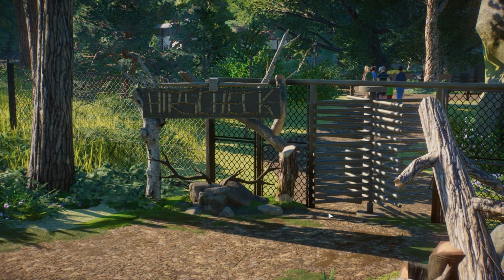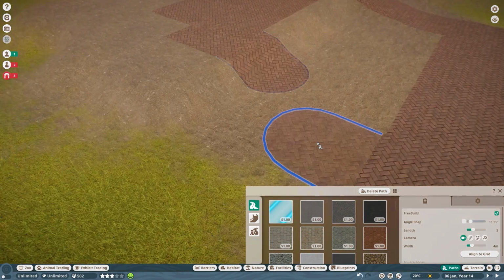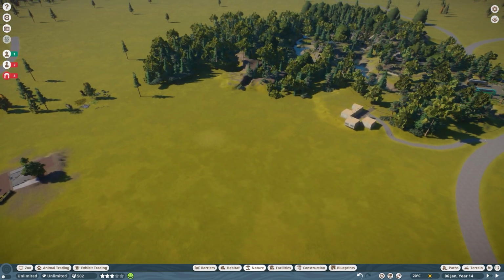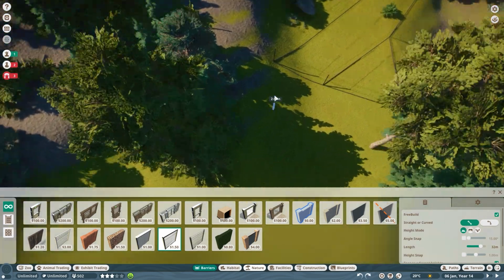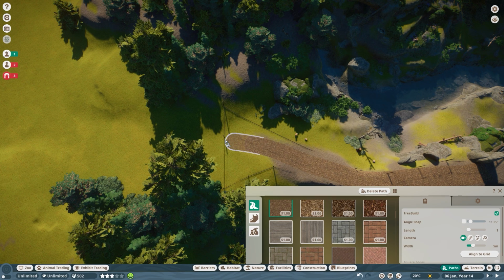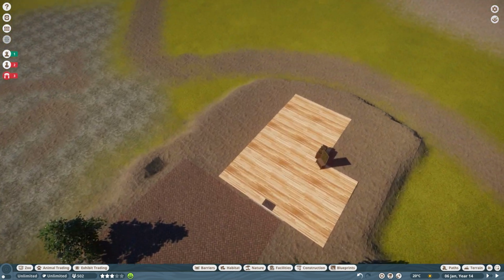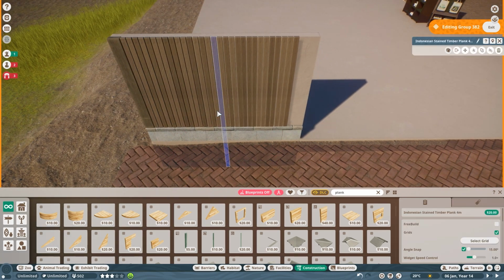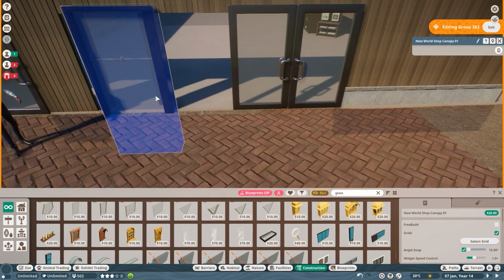NOT a Zoo but a Reserve - Welcome back to Hirscheck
We are back in my german inspired Wildlife Resort with all the new animals from the Eurasia DLC. We start with a new Entrance And a Souvenir Shop - Hirscheck - Wildlife Reserve Black Forrest - Planet Zoo Episode 1 S02
/ Planet Zoo Gameplay / Speedbuild / European DLC/ mediterranean DLC / Planet Zoo Restaurant / Entrance / Zoo Backstage / Black Forest / Common Deer

SOCIALS:
Guilded

Epedemic Music Sound.
Specs:
i9 10850k
RTX 2080Ti
64GB DDR4